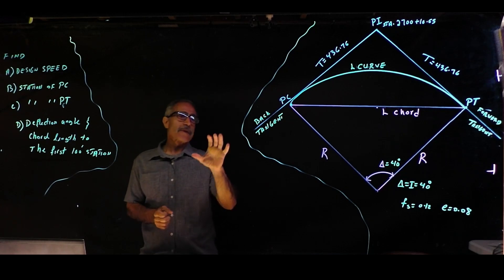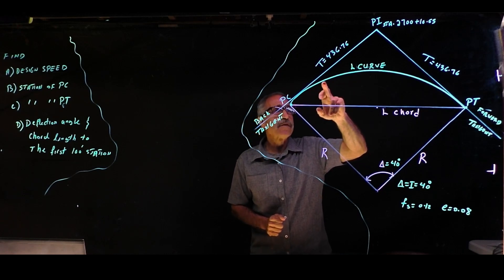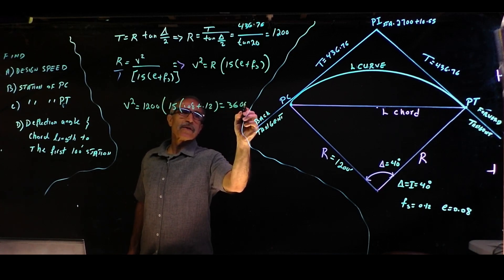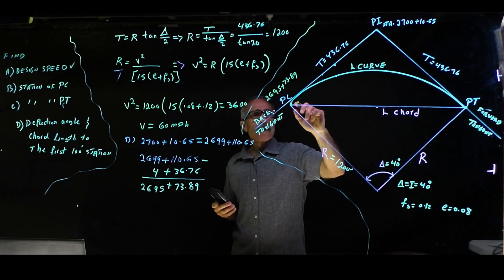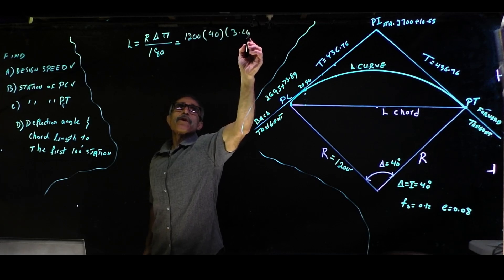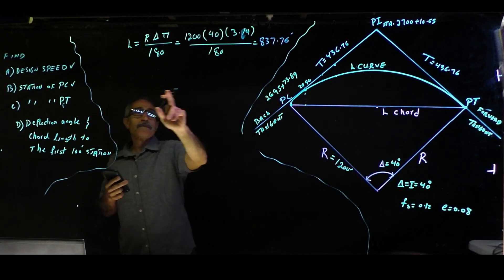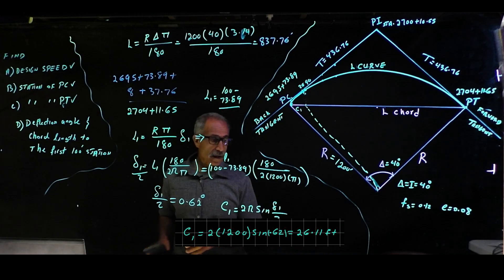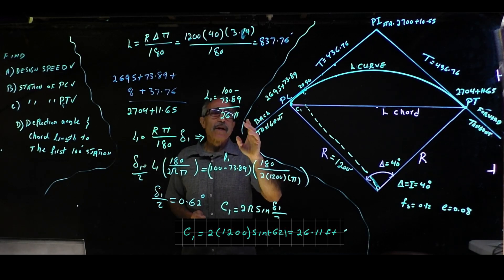Horizontal Curve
Horizontal Curve Problem.